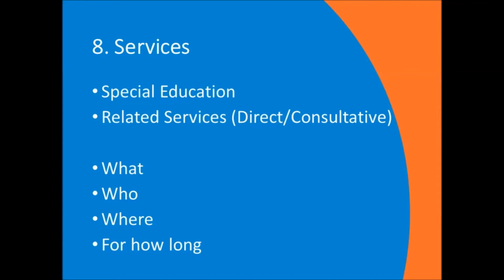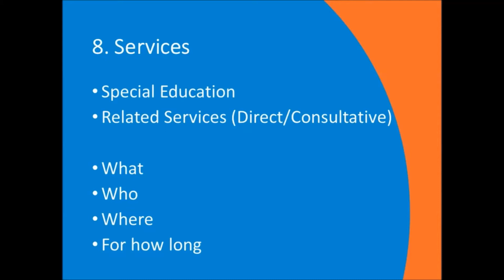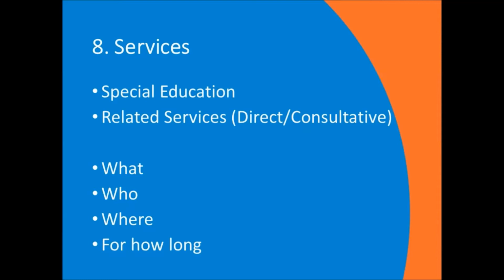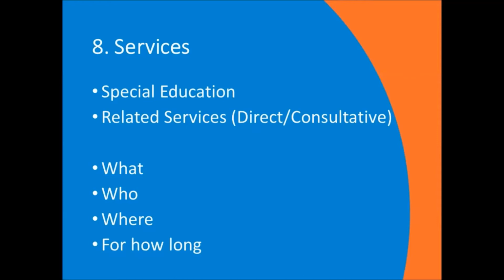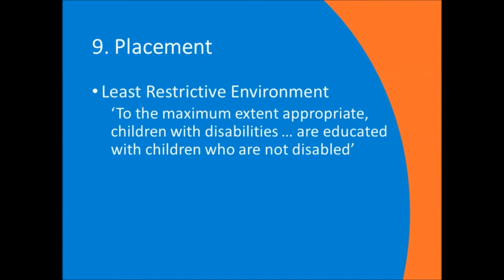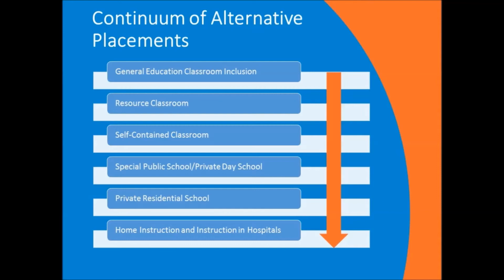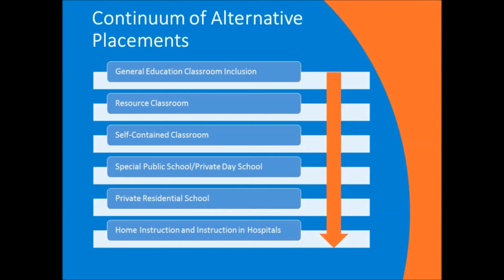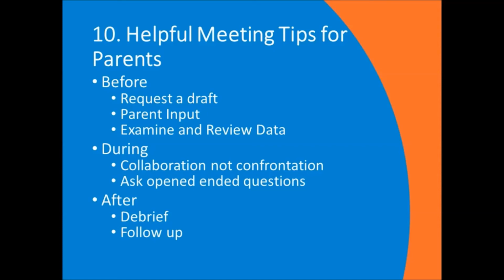10 Things to Know Before Your Next IEP Meeting Part 3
Services
Placement
Helpful Meeting Tips for Parents